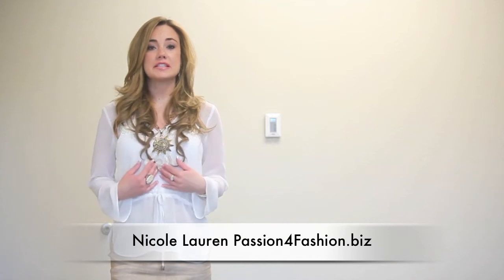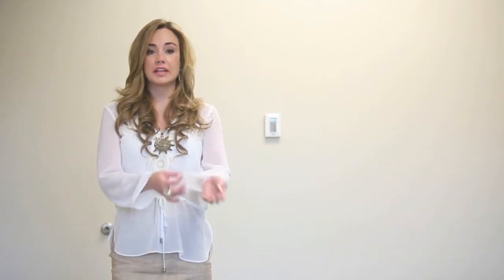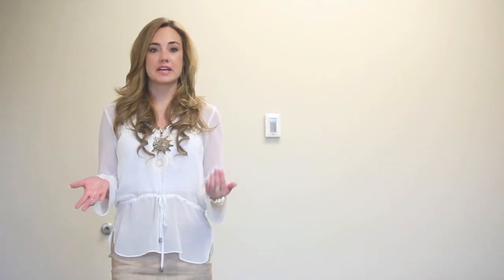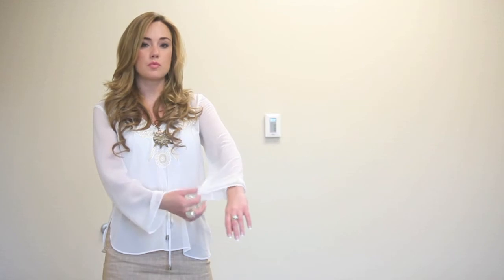Peasant Styled Spring Shirt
Nicole Lauren Passion4Fashion.biz stylist models a peasant style shirt perfect for spring.